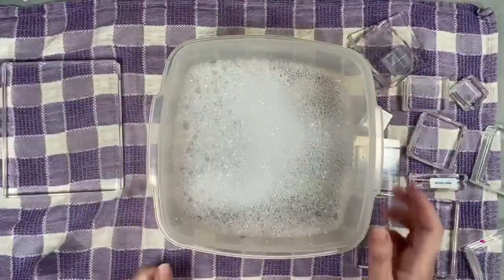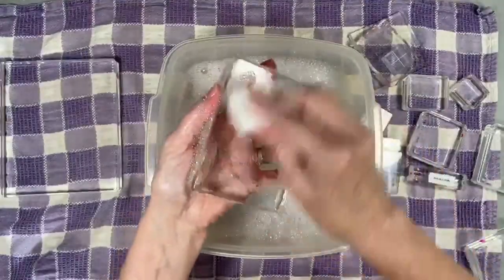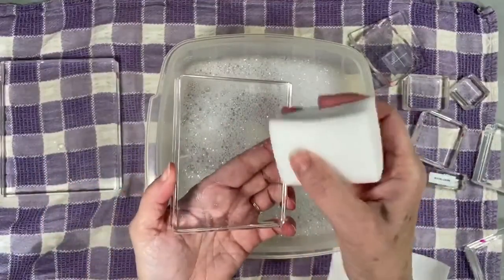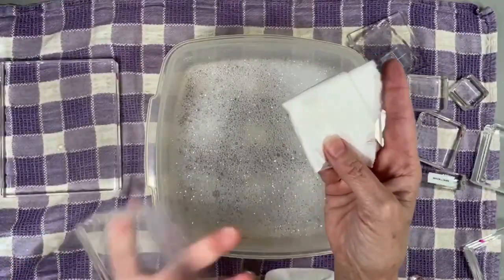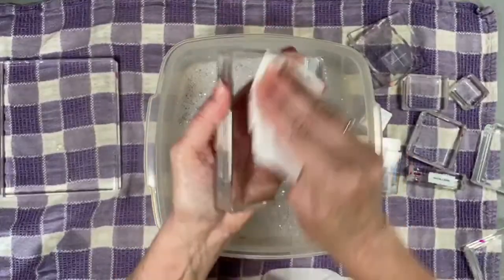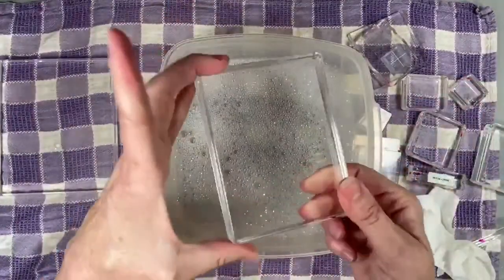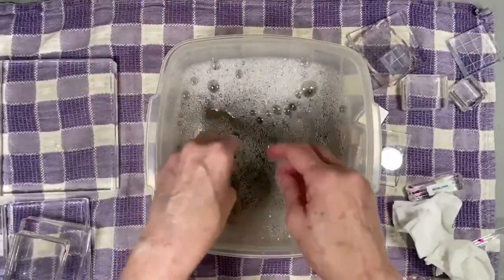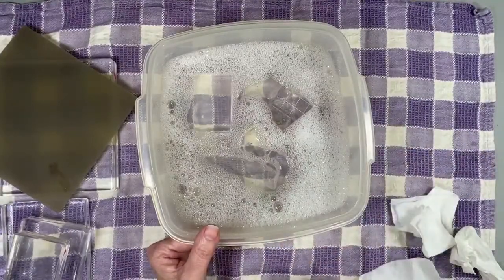Stamping blocks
How to clean stamping blocks
Cleaning your blocks helps your stamps stick better and are easy to use.